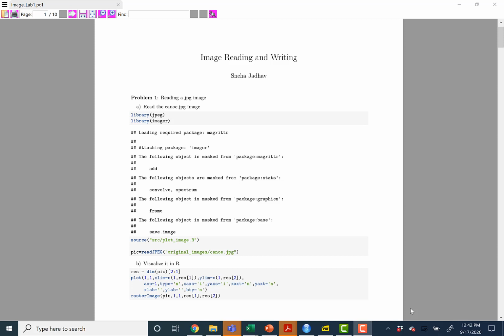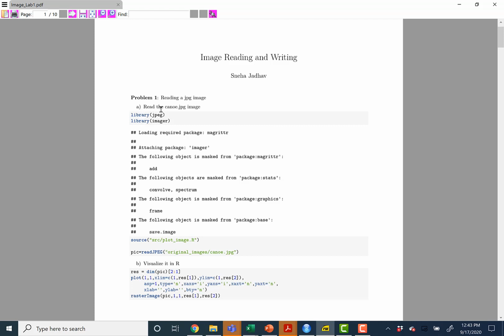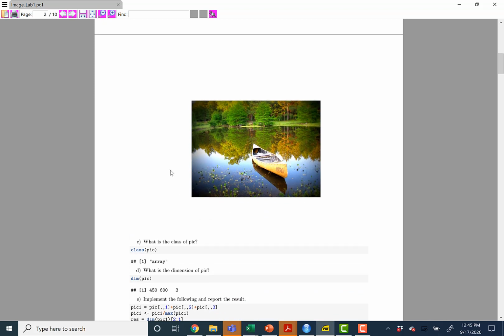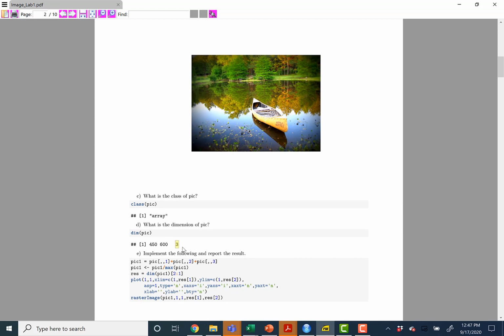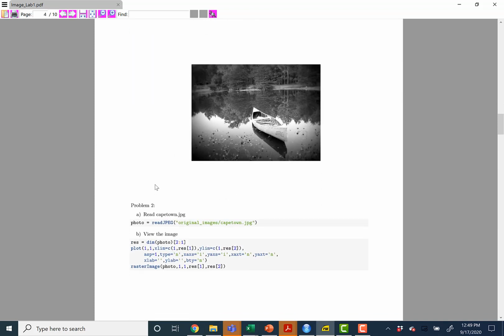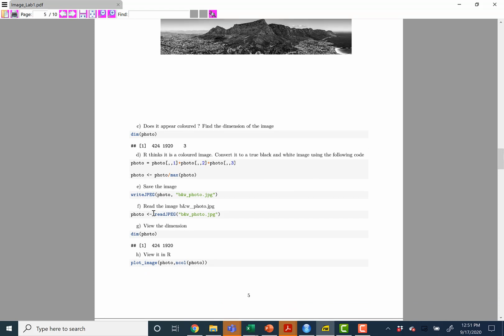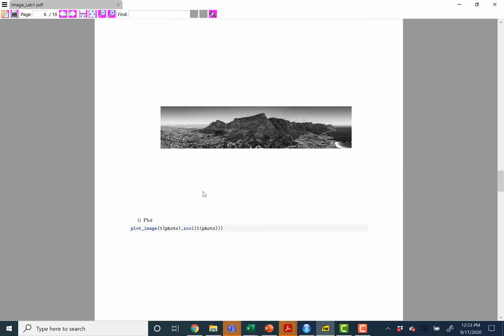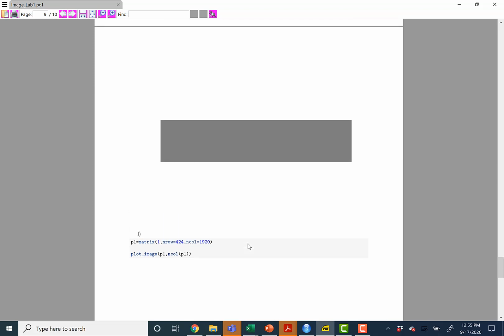Image lab1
This video covers the very basics of working with jpeg images in R